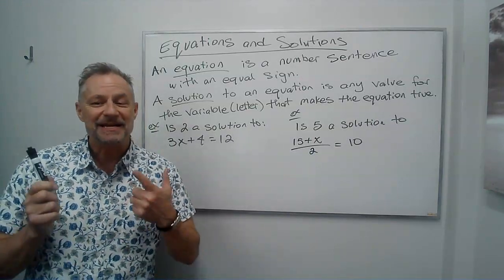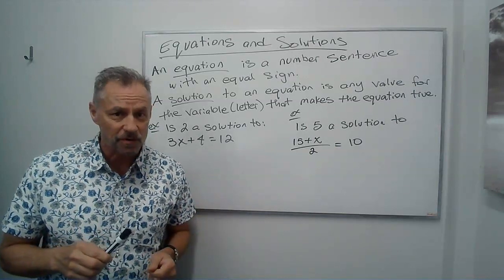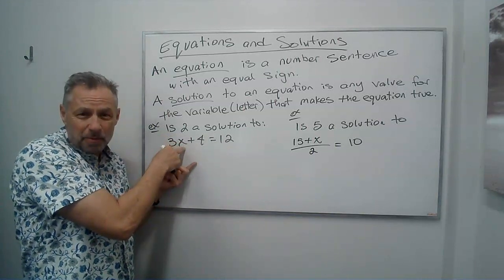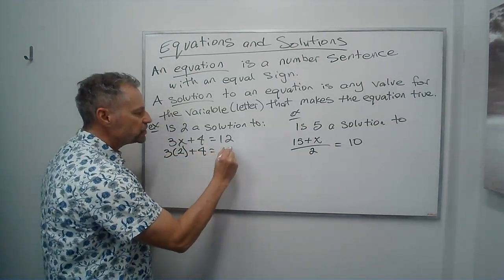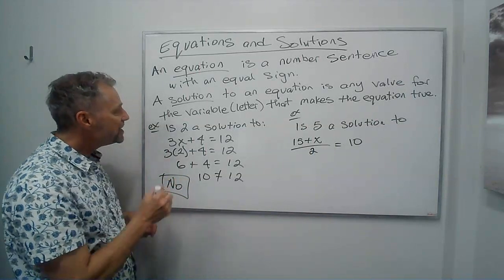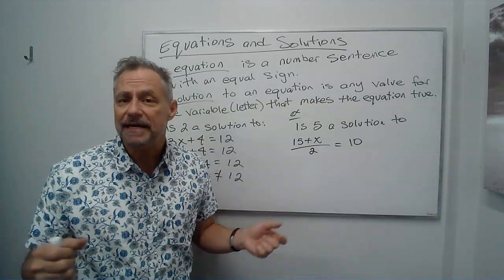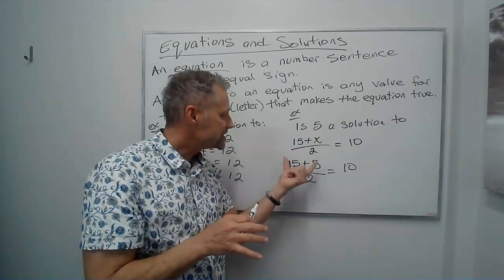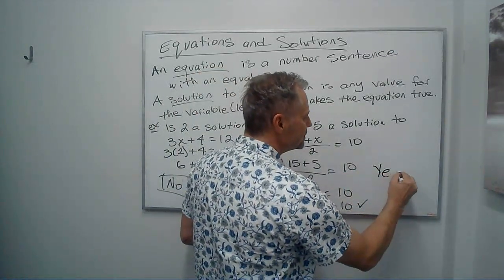Equations and Solutions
This short video explains the difference between an equation and an expression, and tells what it means to be a solution to an equation. Examples are given to make this concept easy to understand.

Remember, an "equation" contains an equal sign (=).
A "solution" to an equation is any value that can be plugged in for the variable that makes the equation true.